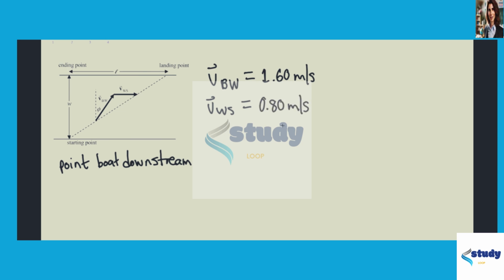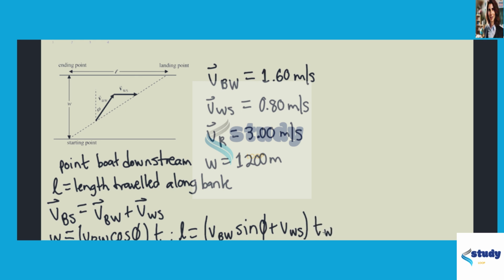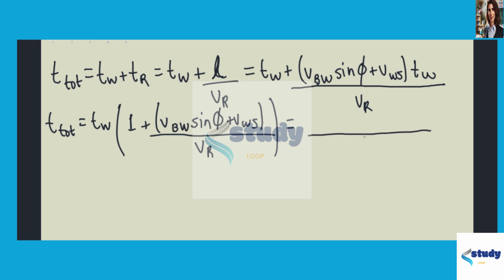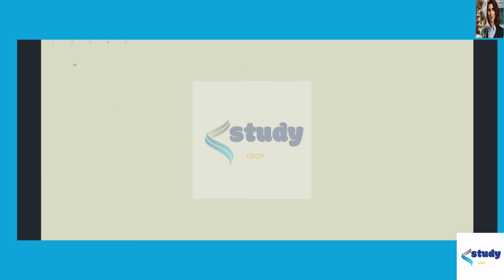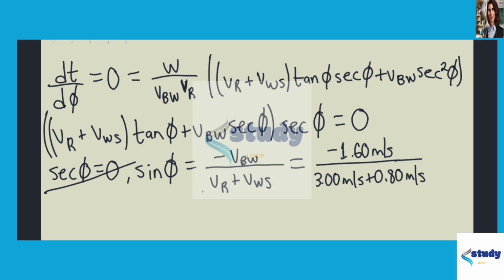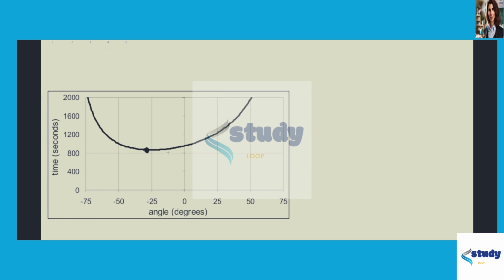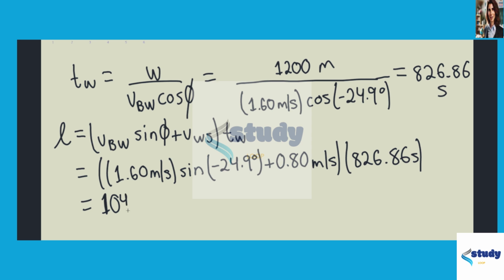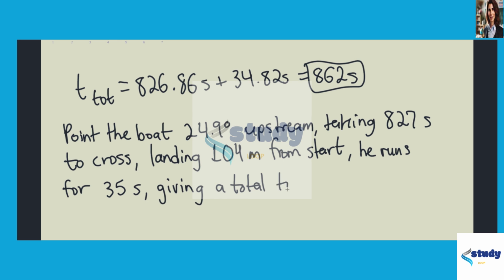In hot pursuit, Agent Logan of the FBI must get directly across a m-wide river in minimum time. The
In hot pursuit, Agent Logan of the FBI must get directly across a m-wide river in minimum time. The river's current is 0.80 , he can row a boat at and he can run 3.00 . Describe the path he should take (rowing plus running along the shorc) for the minimum crossing time, and determine the minimum time.